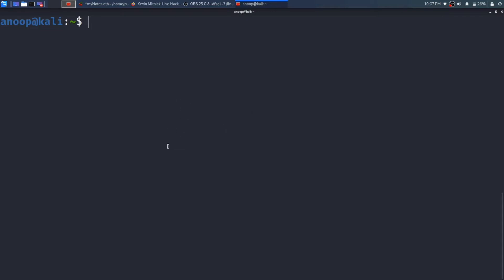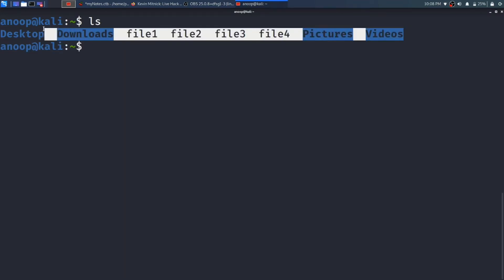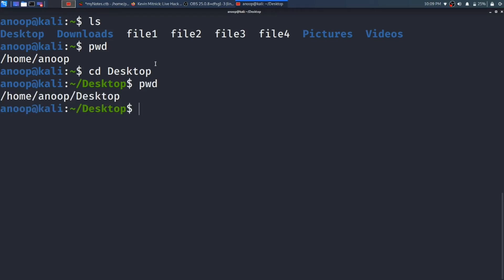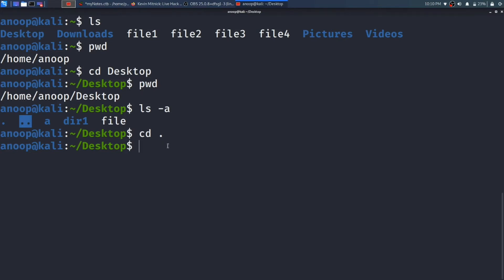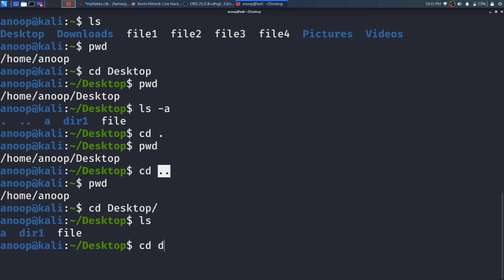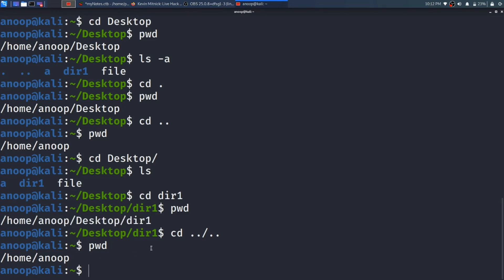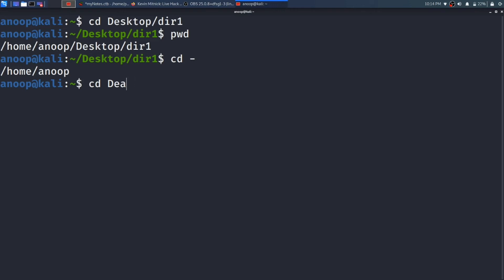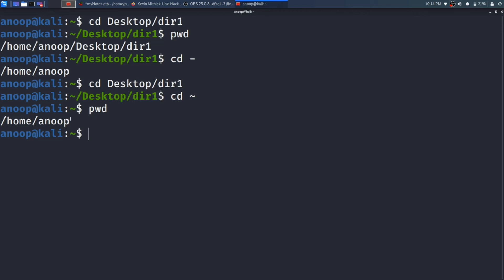linux 02 pwd & cd Command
In this video you will get the knowledge of cd and pwd  command.

host : @p4nth3r